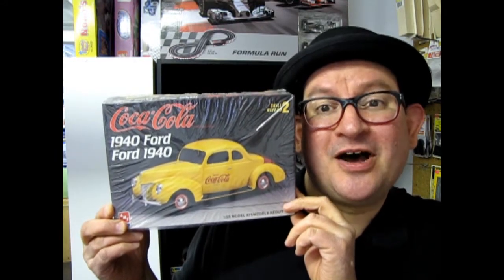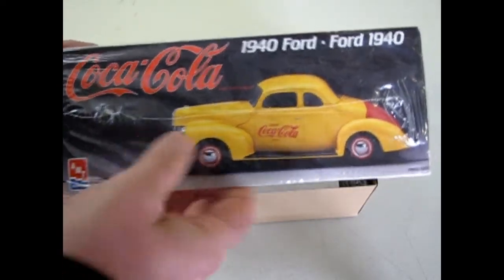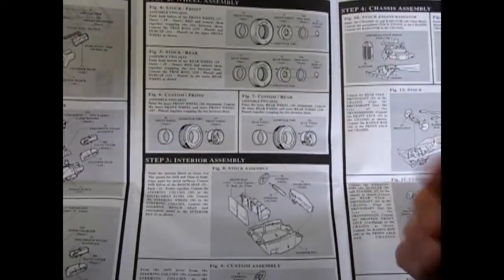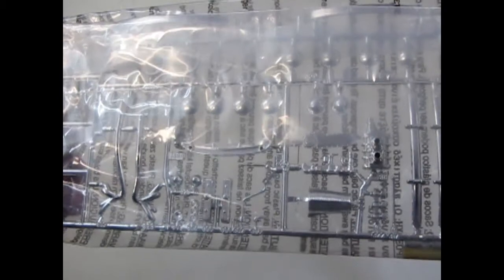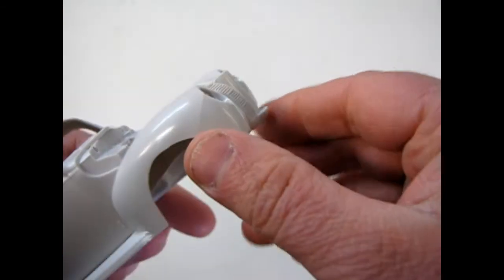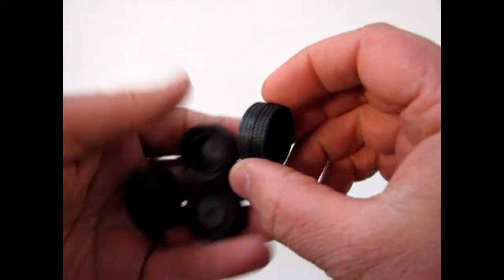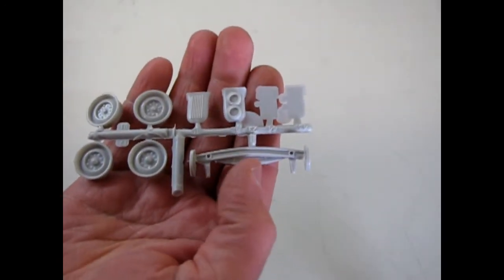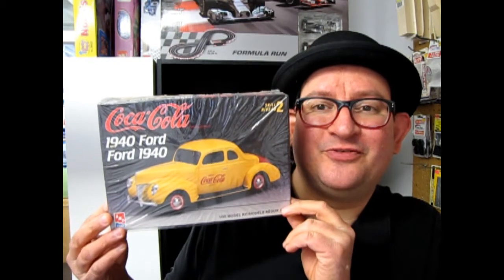Unboxing The 1940 Ford Coupe Coca Cola Edition Model Kit By AMT/ERTL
Are you looking for the 1940 Ford Coupe Coca Cola Edition Model Kit By AMT/ERTL and want to know what the instruction sheet, plastic parts and decal sheet looks like before you buy the model?

Let us do the work for you as we unbox the AMT/ERTL 1940 Ford Coupe Coca Cola Edition Model Kit.

Thank you very much for watching "Unboxing The 1940 Ford Coupe Coca Cola Edition Model Kit By AMT/ERTL". It means a lot to us!